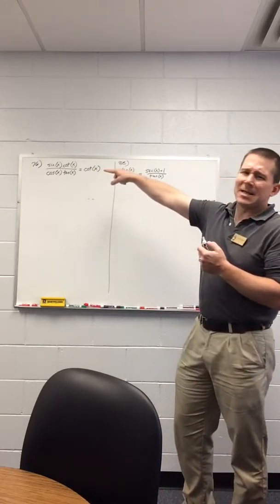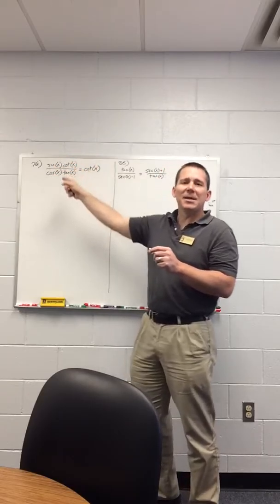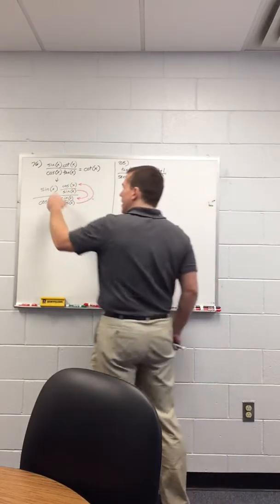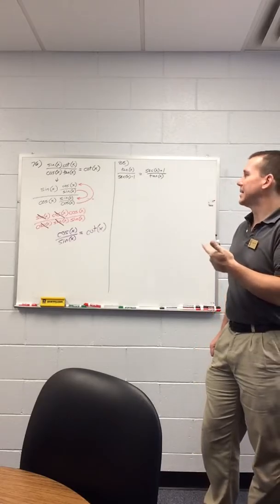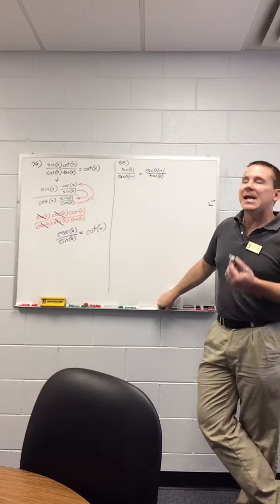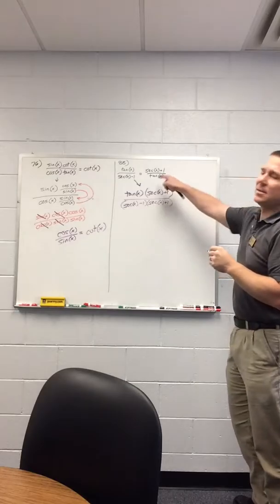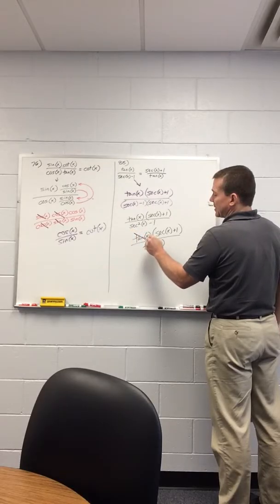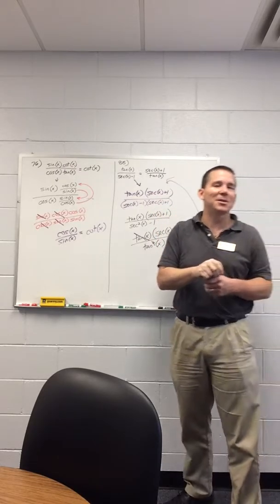Section 5.1 homework problems solutions